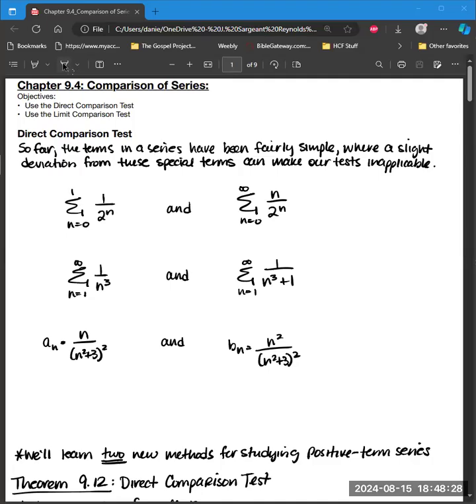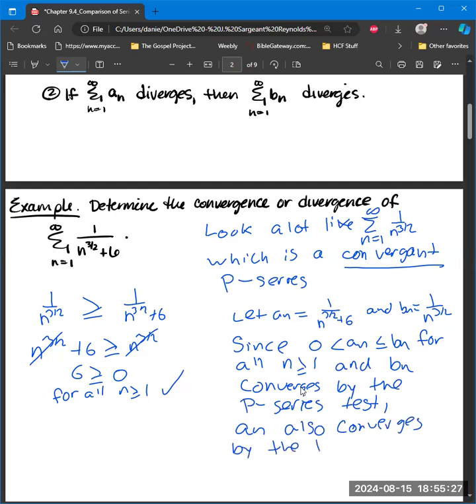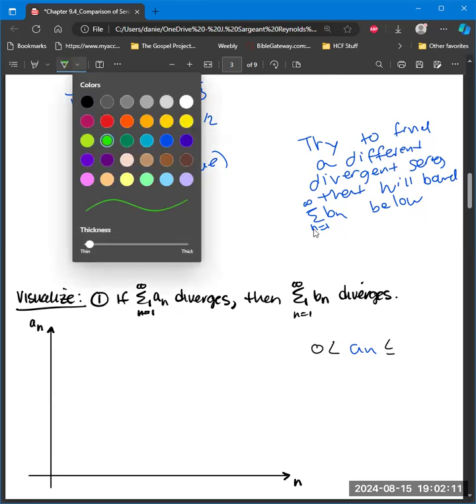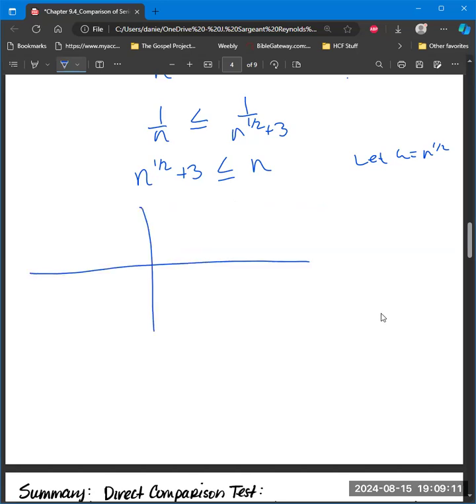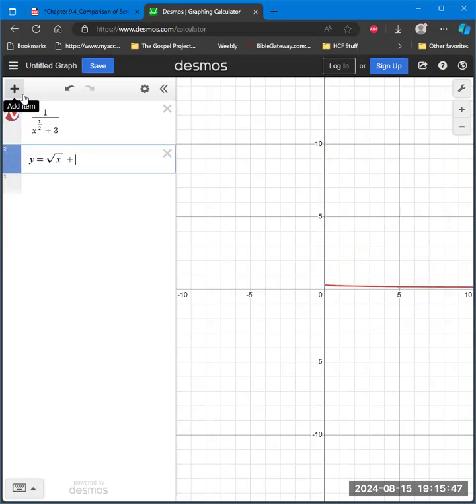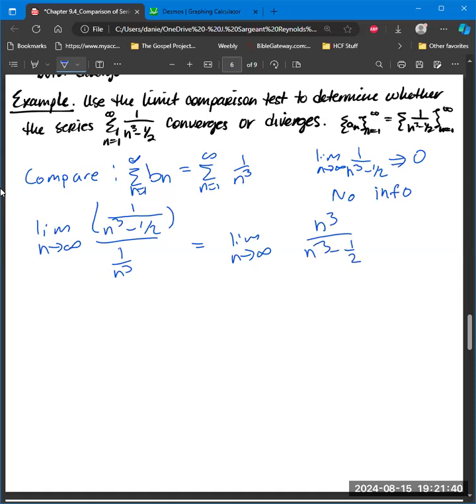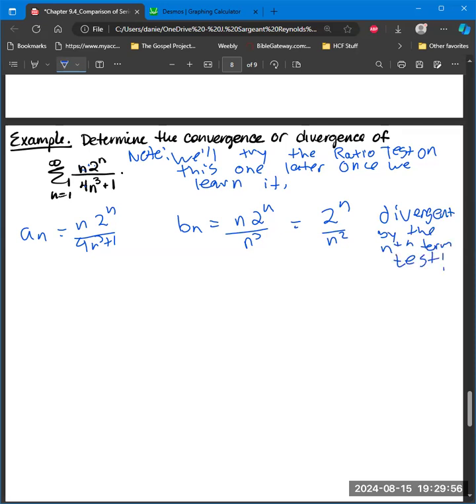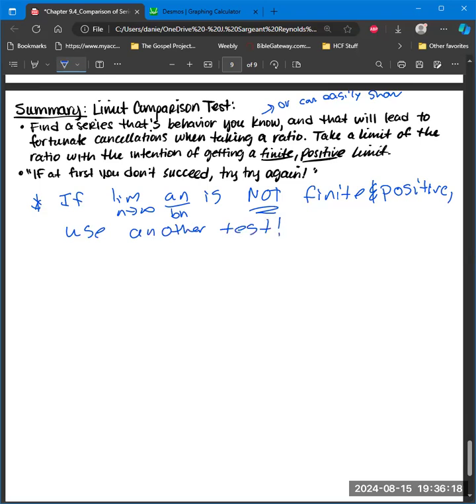Chapter 9.4: Comparison of Series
• Use the Direct Comparison Test
• Use the Limit Comparison Test